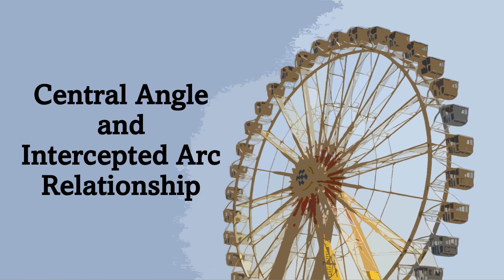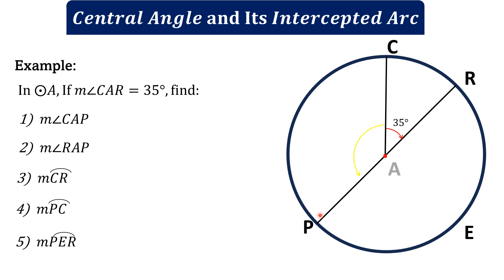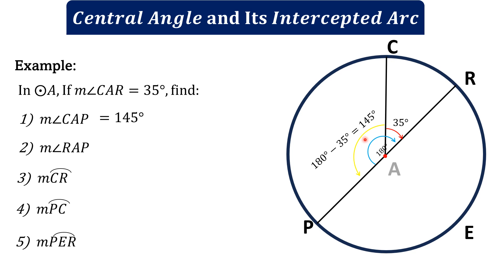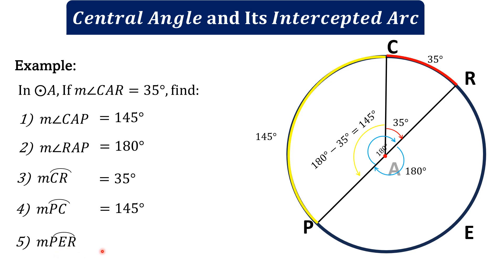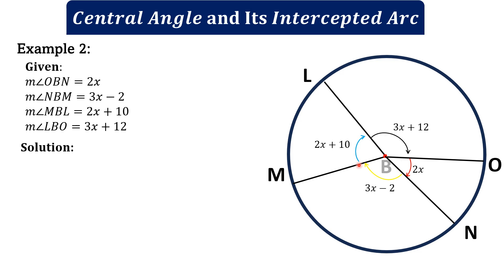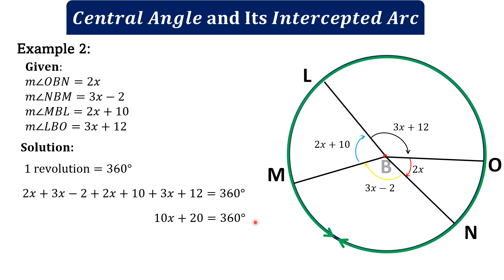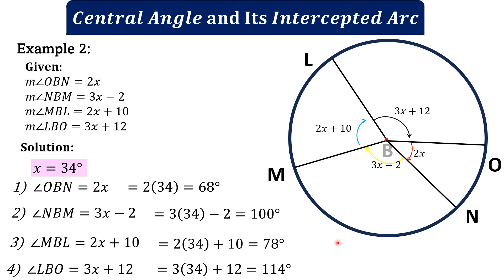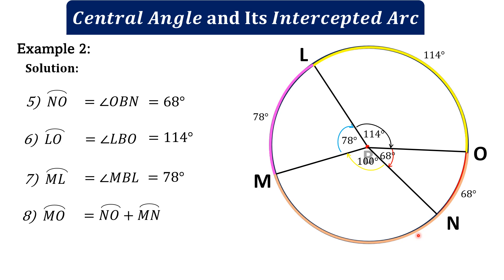Central Angle and Intercepted Arc Relationship